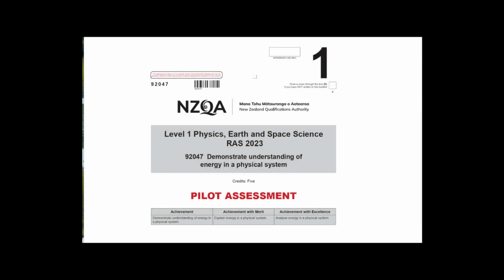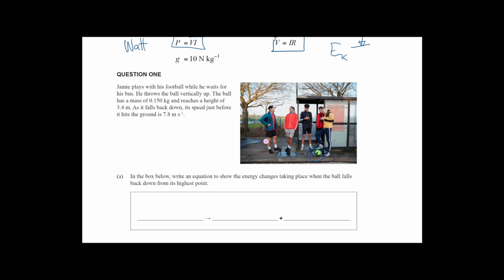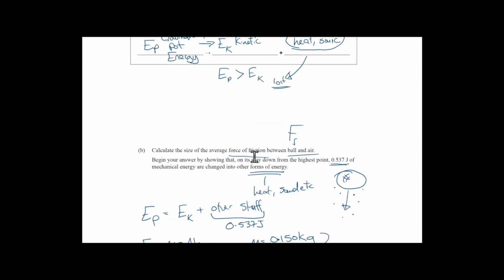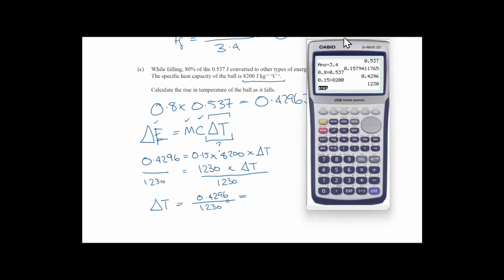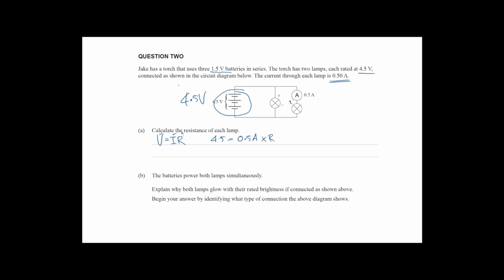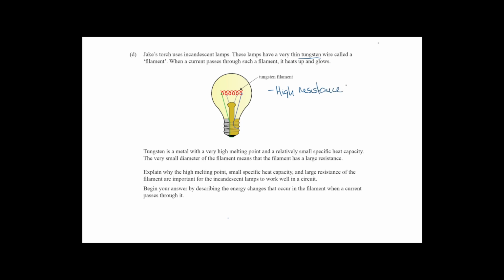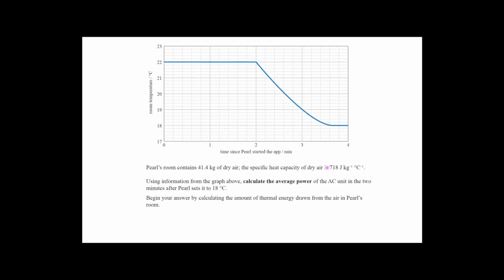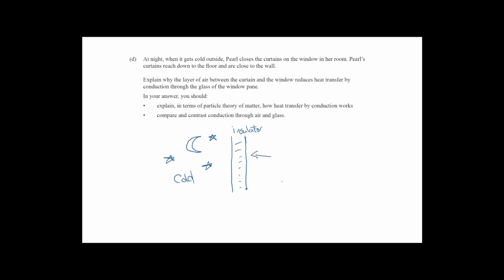NCEA Level 1 Physics AS92047 (2023) – Full Exam Walkthrough: Energy in a Physical System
In this video we do a full walkthrough of the 2023 NCEA Level 1 Physics standard AS92047: “Demonstrate understanding of energy in a physical system.”

We go through every question step by step, showing you how to:

Identify the correct energy types (kinetic, gravitational potential, elastic, thermal, work done, power).

Use key formulas like W = Fd, Ep = mgh, Ek = ½mv², and P = W ÷ t.

Choose the right units (joules, watts, newtons, metres, seconds) and show clear working.

Write excellence-level explanations using physics concepts, not just numbers.

Perfect revision for students sitting NCEA Level 1 Physics in Aotearoa / New Zealand, especially if you’re practising past papers or preparing for resits. Also useful for junior GCSE / IGCSE / IB students learning about energy and work in mechanics.